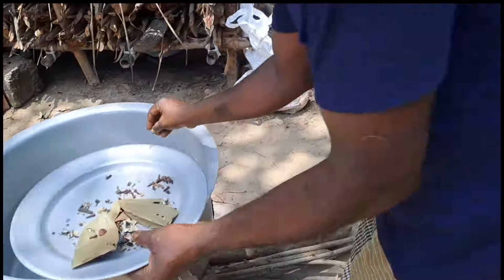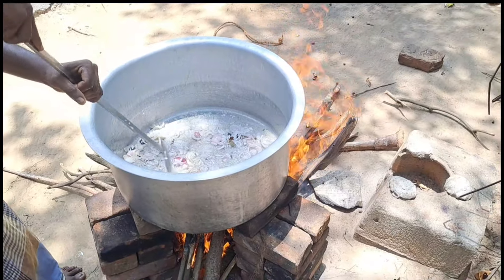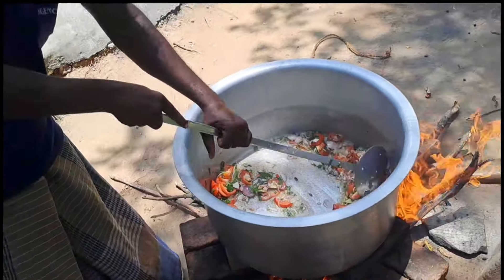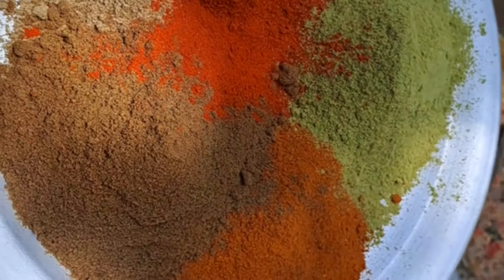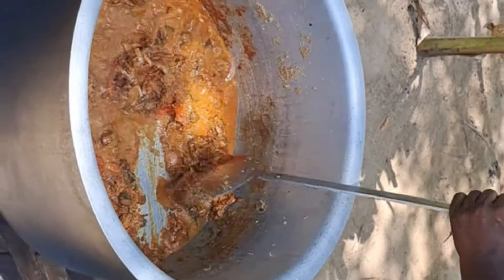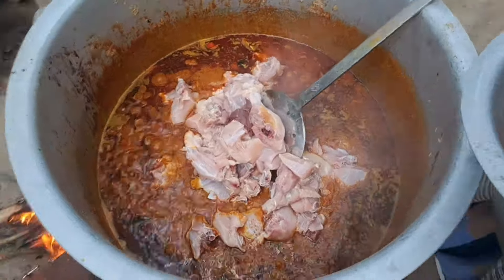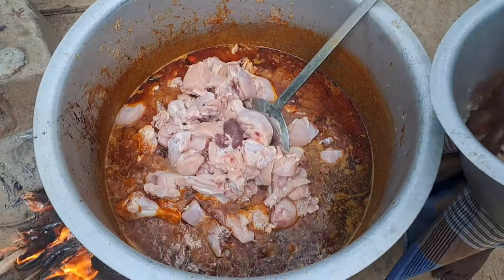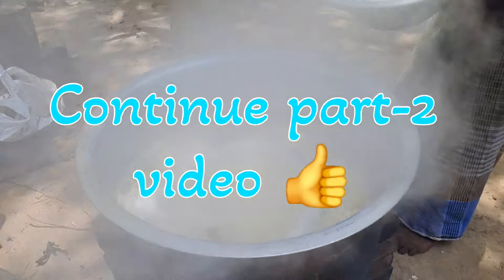Annan Marriage | Chicken Curry 🍛 😋 | TAMIL | CINE ART